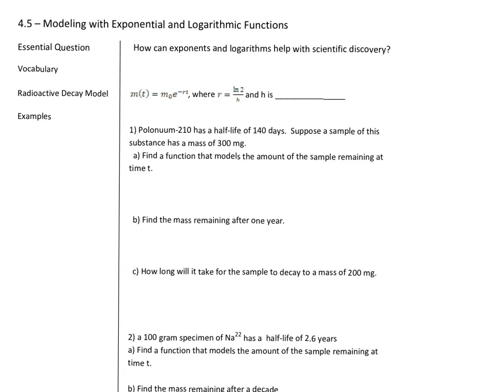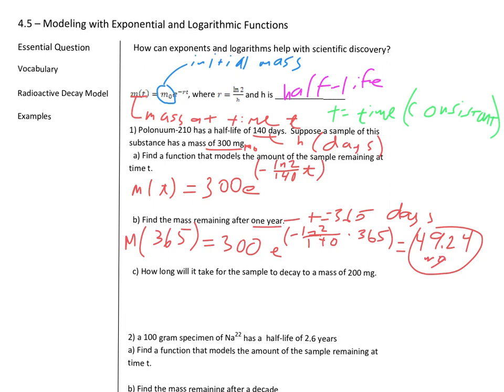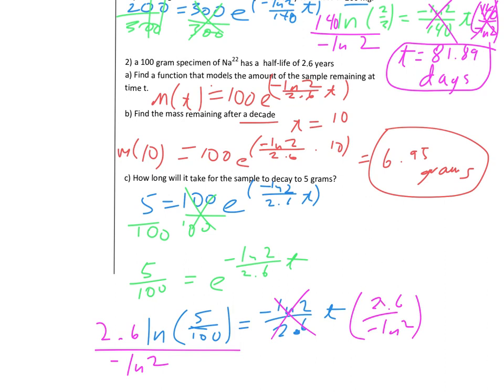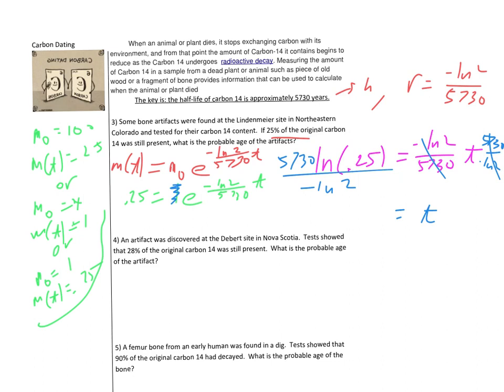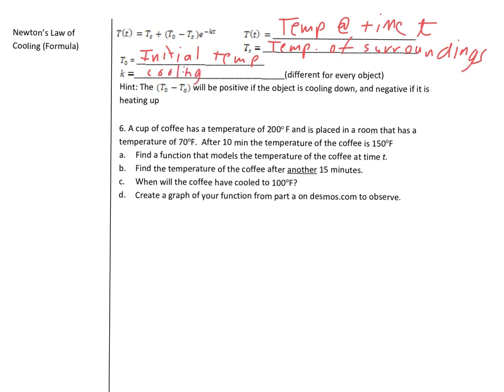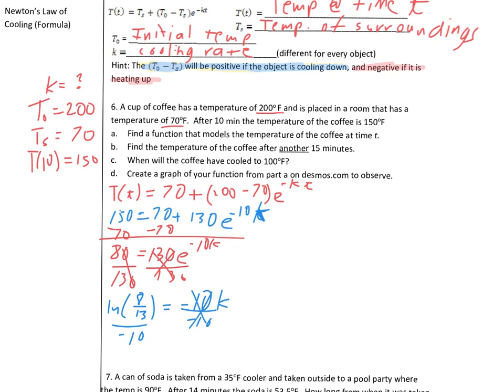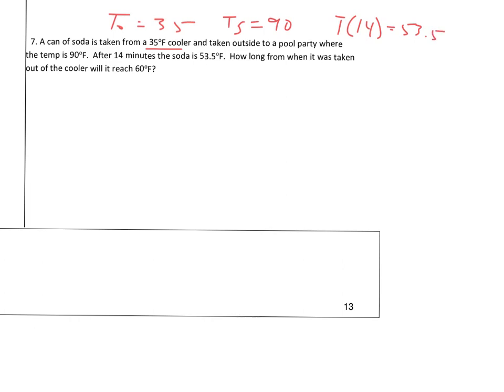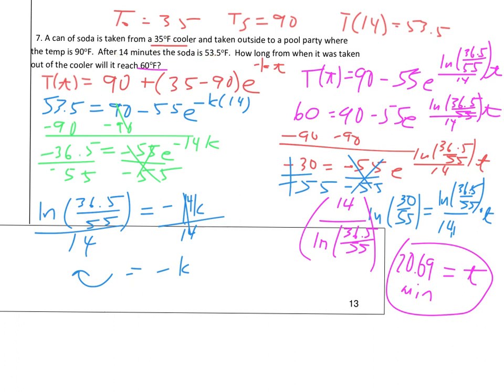Honors Pre-Calc 4.5 notes. exponential models